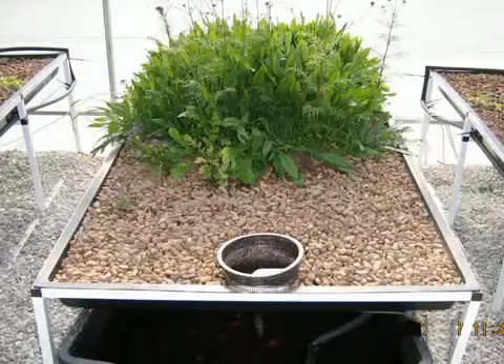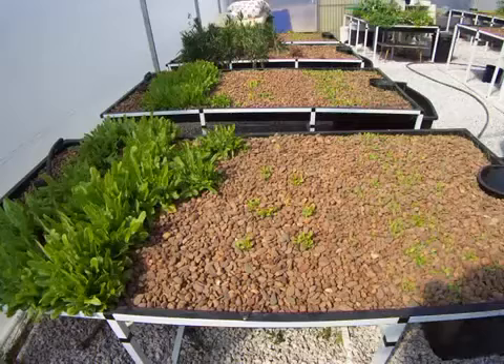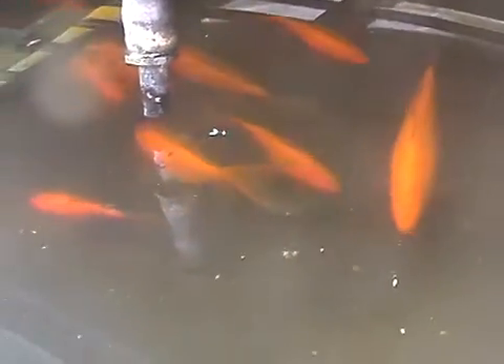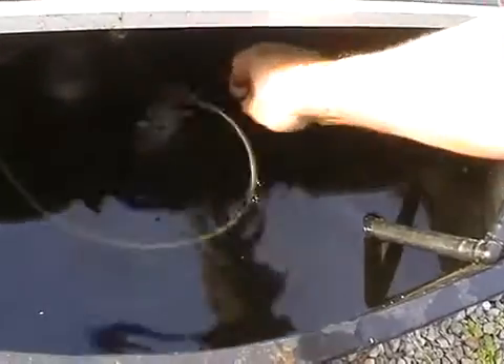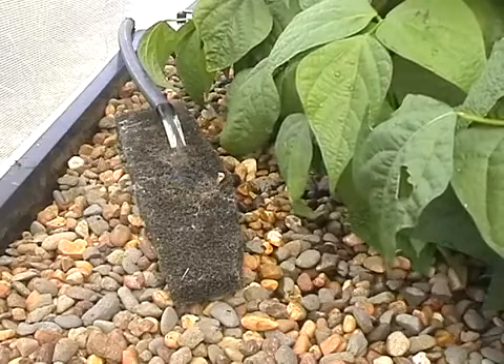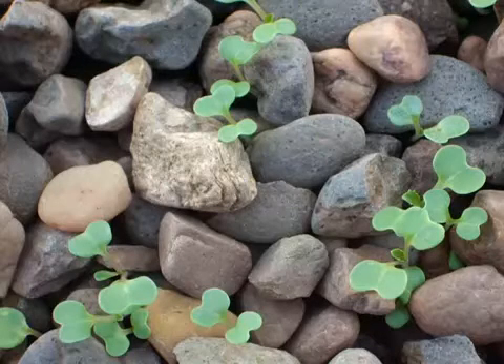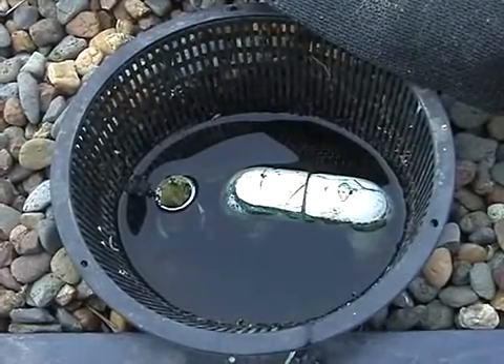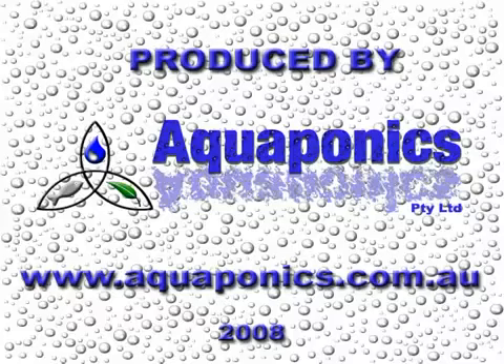Easiest Dwc Hydroponic System [Hydroponics System]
Vertical Hydroponic Hydroponic how to build Hydroponic How To Build Hydroponic how to build hydroponic gynura divaricata dc Homemade hydroponics hydroponic gardening vertical hydroponic Deep Water Culture Hydroponic Lettuce hydroponic lettuce hydroponic systems Gynura Procumbens Hydroponic Tower hydroponic tower Hydroponic basil Hydroponics Indoor Garden indoor garden drip system propagation gardening vertical grow light Aeroponics fertilizer aquaponics hydroponic nutrients construct Aeroponic aeroponic cuttings growing lettuce farming florida garden plants system basil herbs beach sofla build solar DWC grow south palm city sand soil farm grid diy nft how pvc off hydroponics

Aquaponics is a developing agricultural technology that is rapidly gaining worldwide popularity, both for commercial production and small-scale, backyard systems. It is therefore ideal for a home growing system to provide for your family.